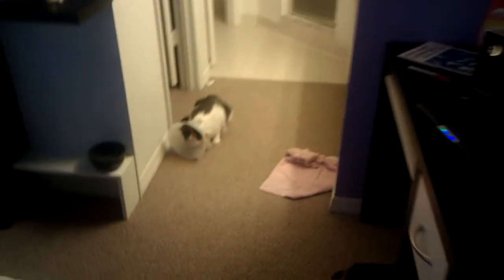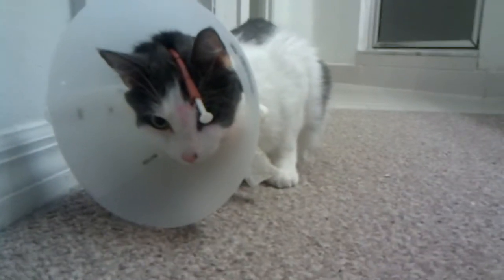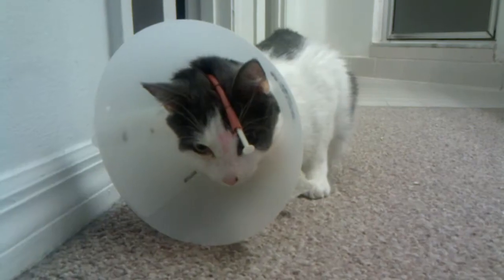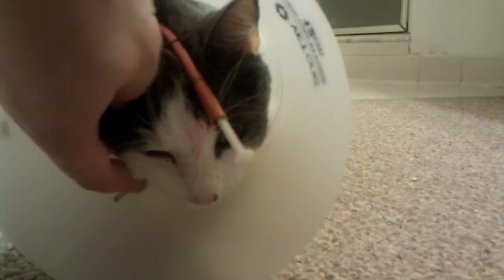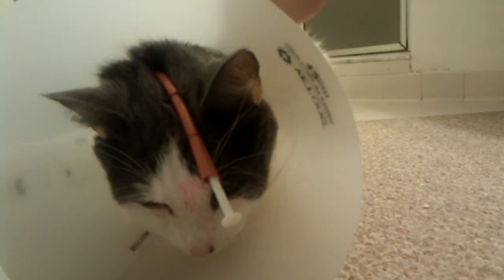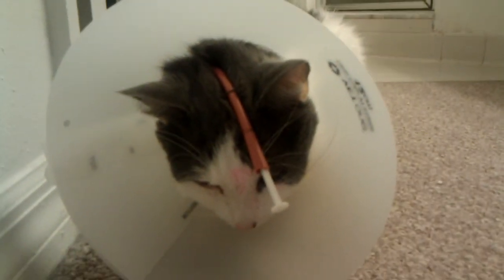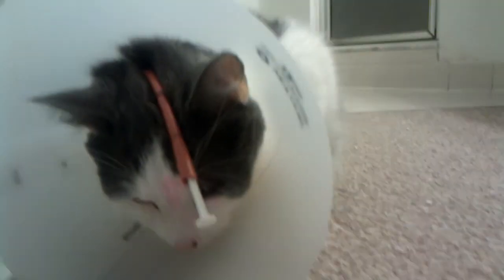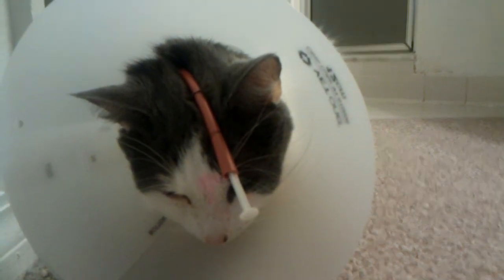Monty's New Look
Monty's had some bad luck lately -- his liver decided last week that it was time for a vacation, so for now it's a shaved belly, arm, and neck, along with a feeding tube and neck collar for the poor little guy. Next time he's up and about actually moving around, I'll grab another video of him. The good news is he is showing signs of improvement (weight gain is steady, not throwing up as much, etc.).